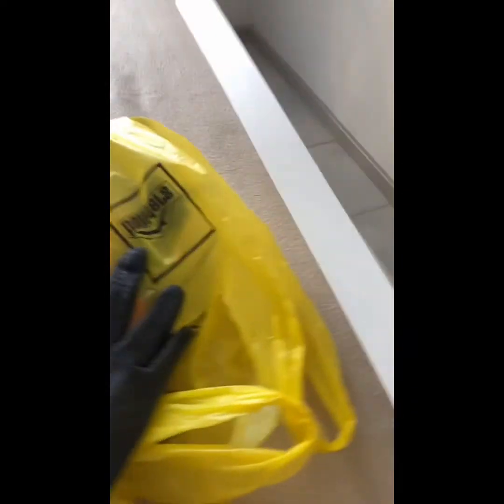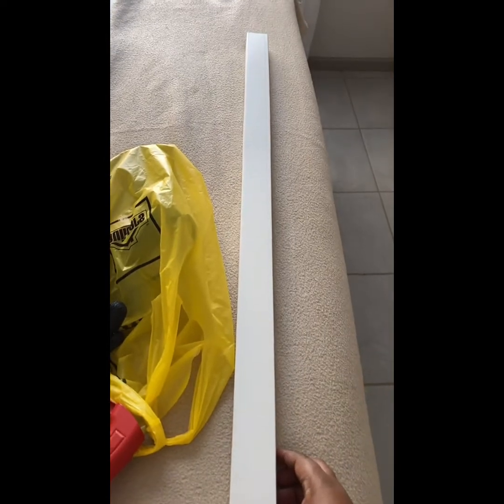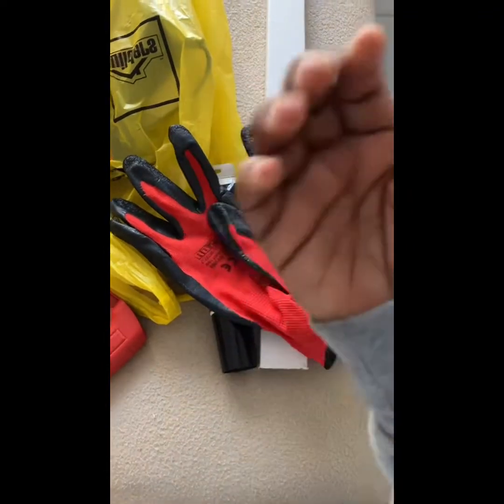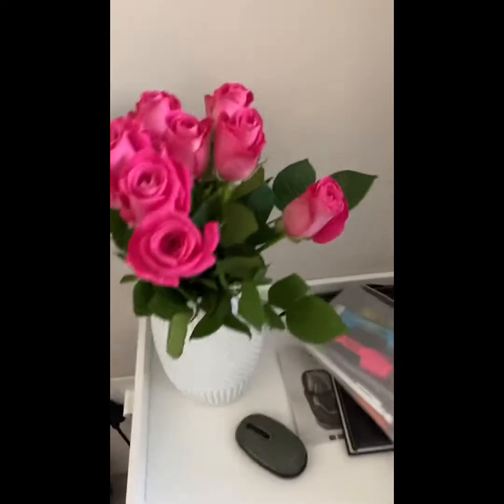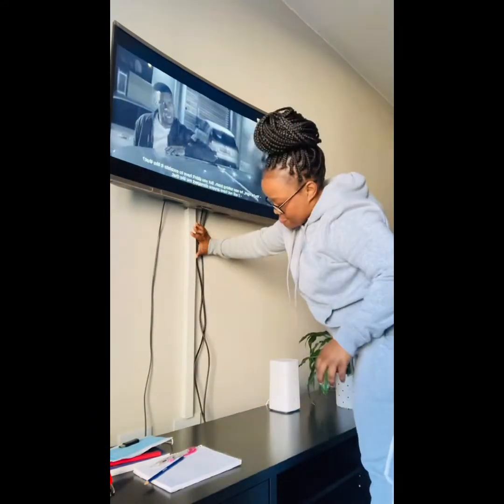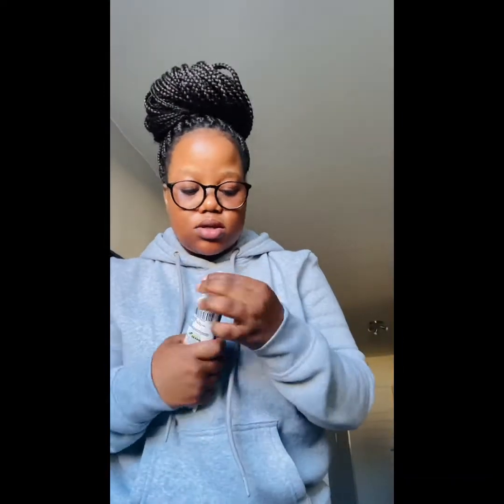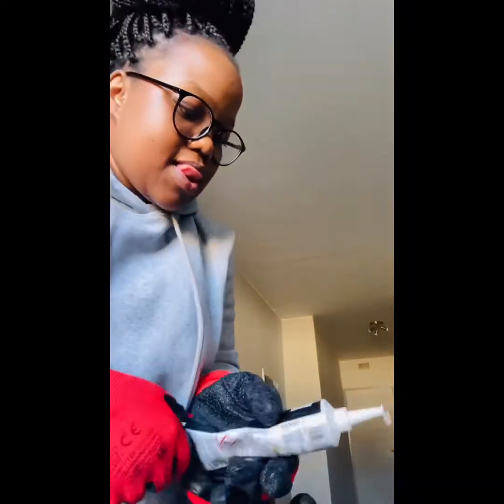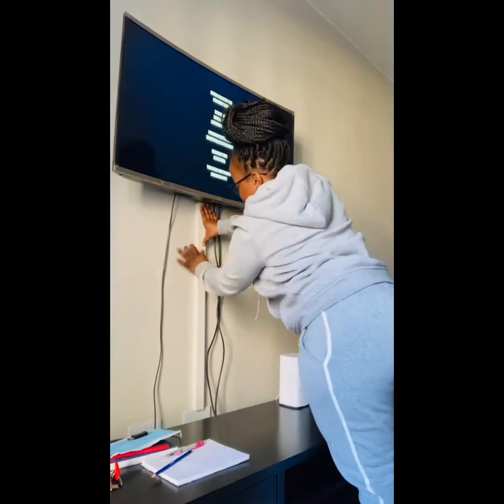NZ| DIY • Home Decor | How to hide your cabling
Easy Cable hiding